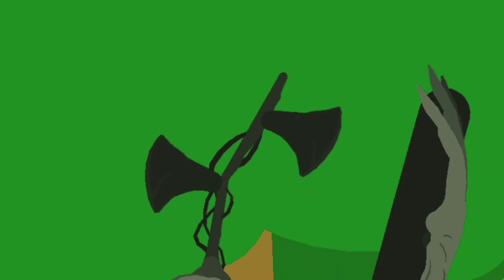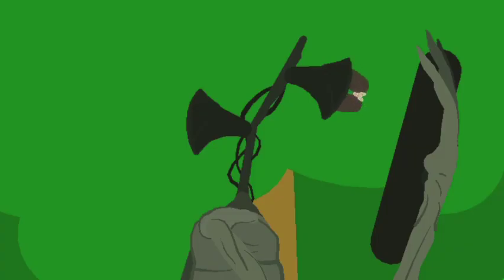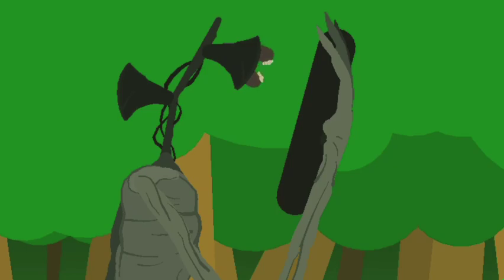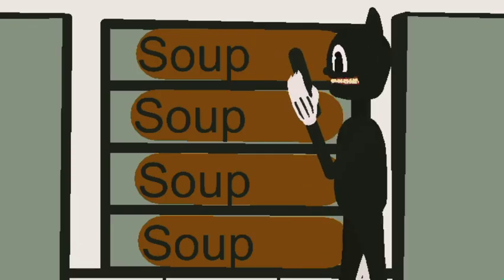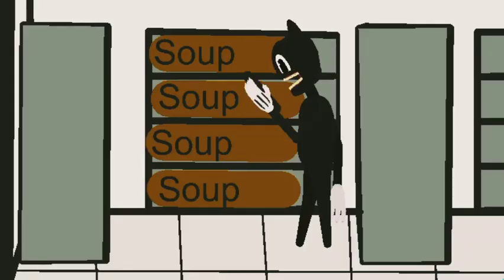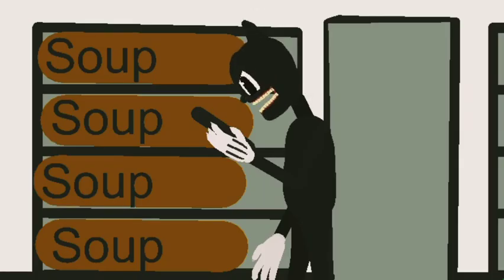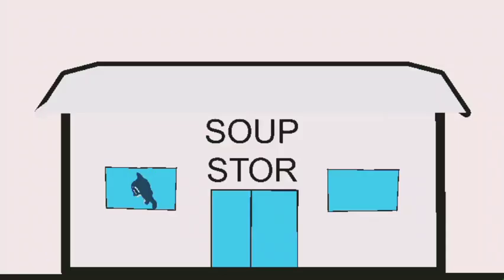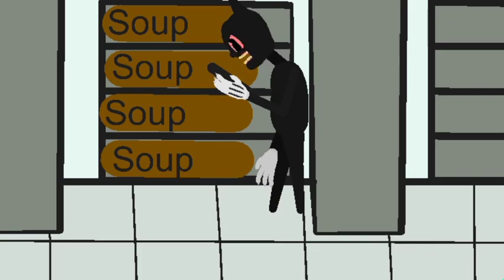SOUP! Meme animated | Feat: Siren Head And Cartoon Cat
Hey
Hey what's up?
I need help can you come over here?
Uhhh I can't I am buying clothes
Well then hurry up and come over here.
I can find them...
What do you mean you can't find them?...
I can't find them there's only soup...
What do you mean there's only soup?!
It means there's only soup!
WELL THEN GET OUTTA THE SOUP ISLE!
ALRIGHT YOU DONT HAVE TO SHOUT AT ME
*tippito walk*
There's more soup!!
WHAT DO YOU MEANT THERE'S MORE SOUP?!
There's just more soup..
GO INTO THE NEXT ISLE!
There's still soup...
WHERE ARE YOU RN?!
I am at soup!!
WHAT DO YOU MEAN YOUR AT SOUP?!
I MEAN I AM AT SOUP!!
WHAT STORE ARE YOU IN?.
I AM AT THE SOUP STORE!
WHY ARE YOU BUYING CLOTHES IN THE SOUP STORE?!?!
F*CK YOU!!!

And credit to buttered spino for STK's shown in video